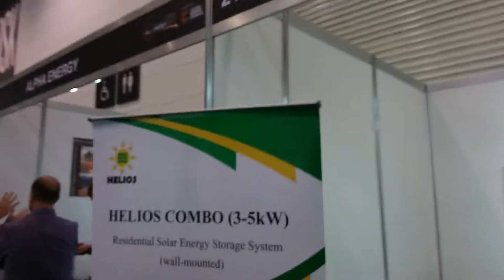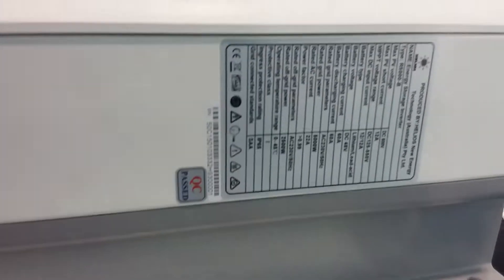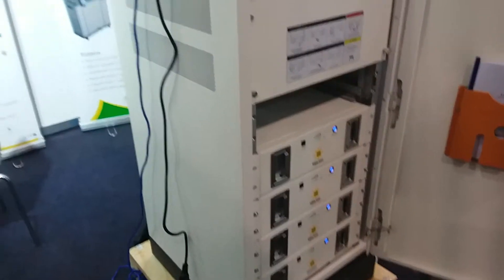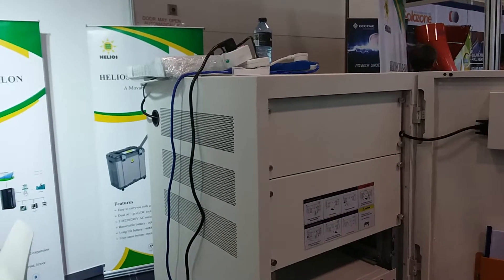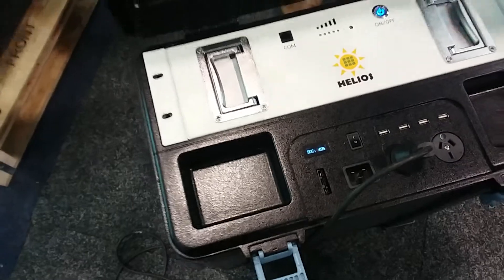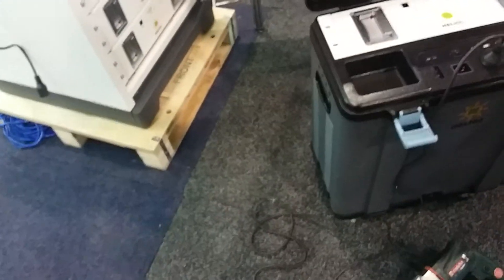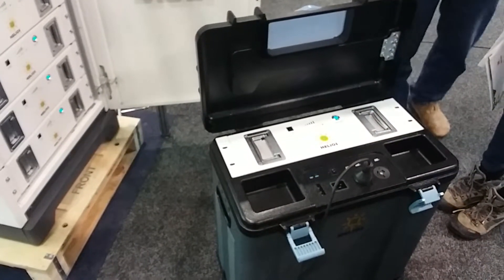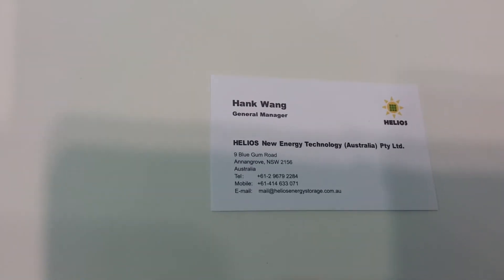Helios New Energy Technology 20171011